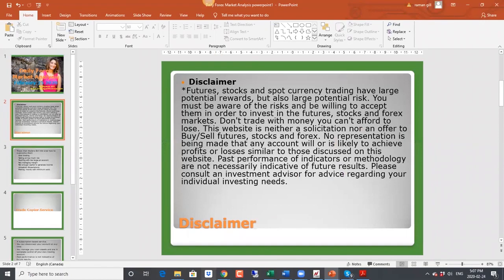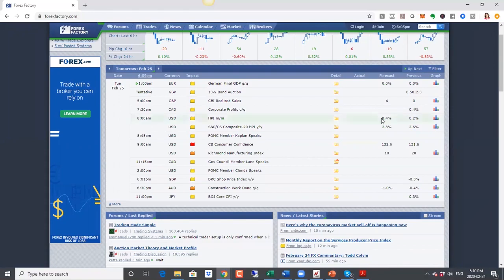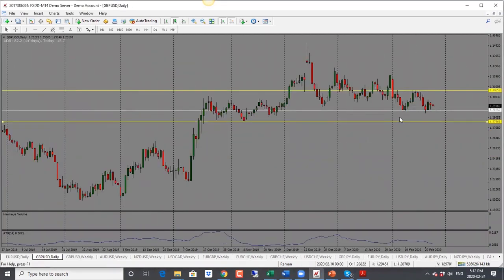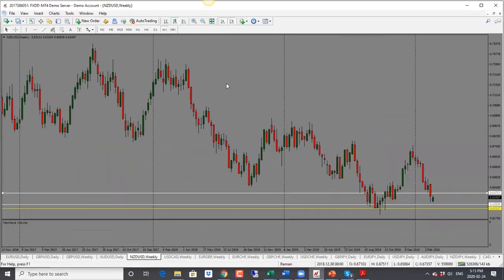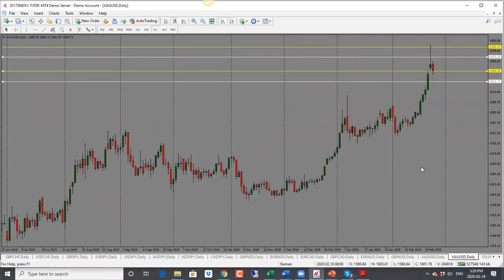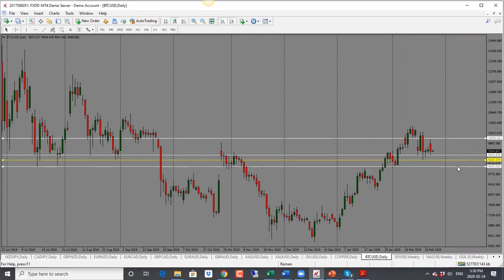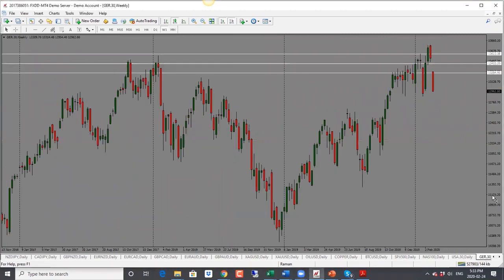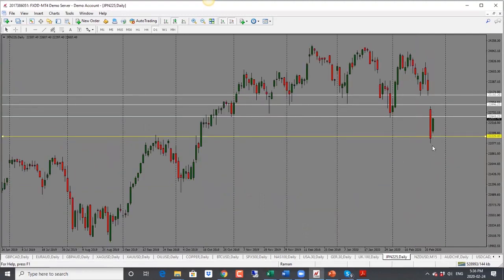Daily Market Analysis call - February 25, 2020